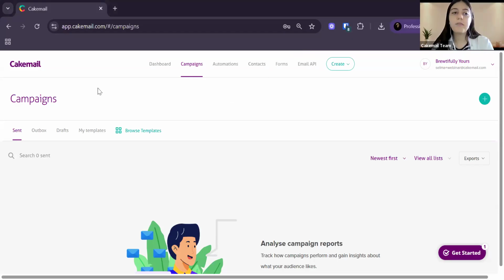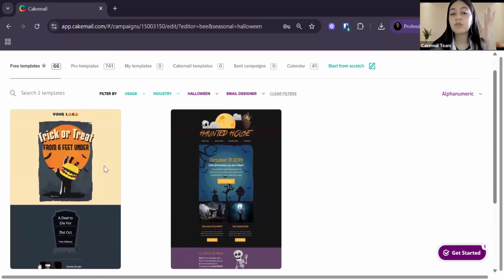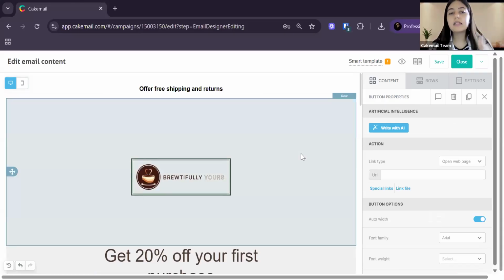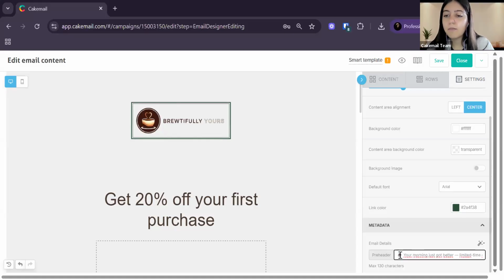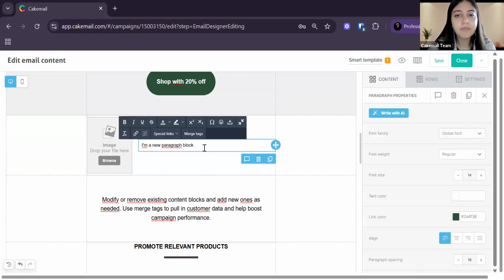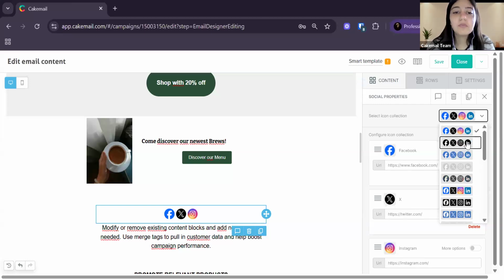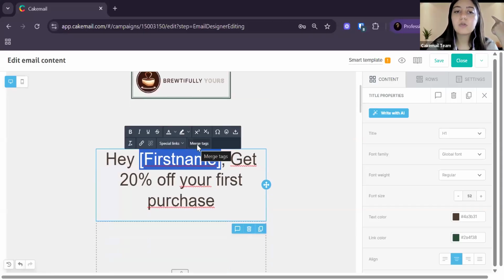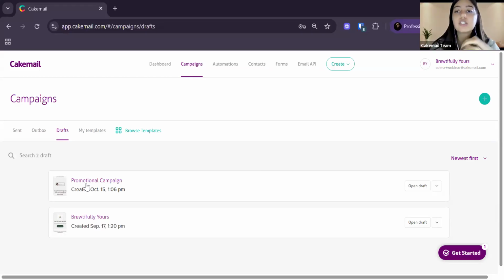Master email design and content basics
Discover how to easily create an email that will display a professional design and optimize content features.